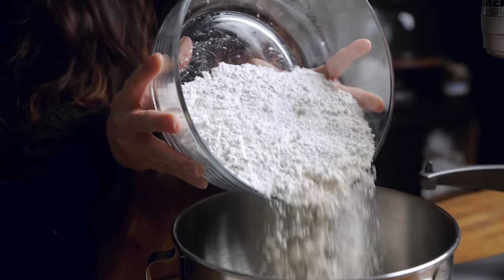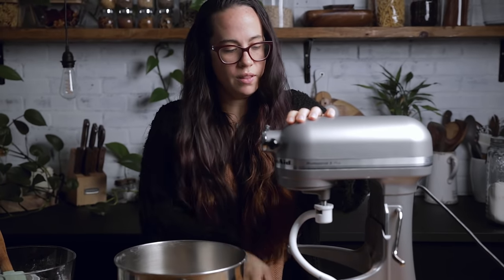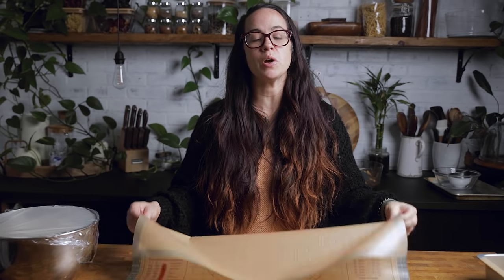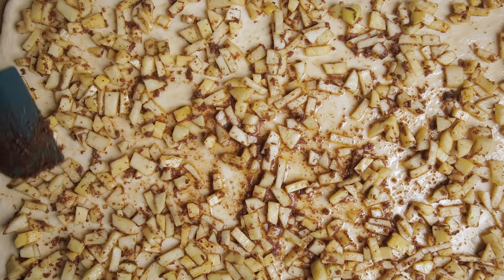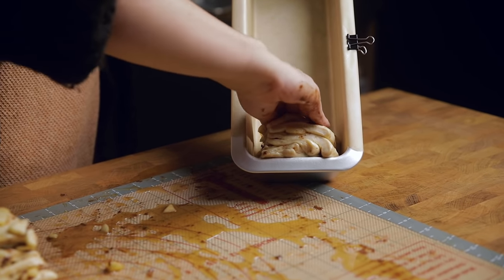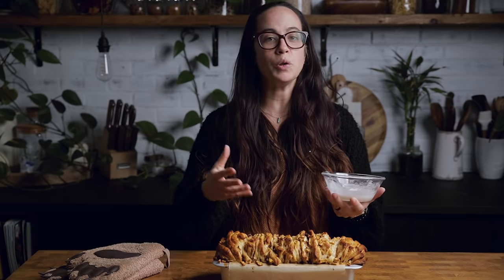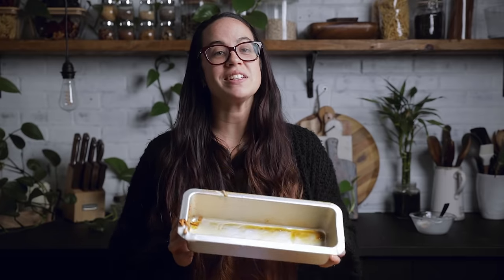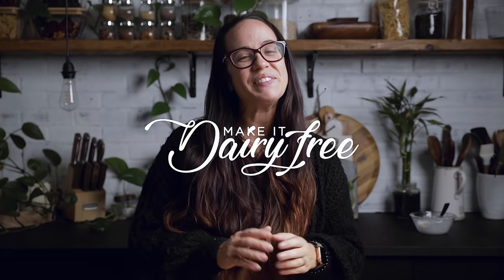Vegan Apple Pull Apart Bread | Vegan Holiday Breakfast Ideas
If a loaf of bread, a cinnamon roll, and some monkey bread came together and had a baby, this is what you'd get.

Ok, so maybe not the best analogy, but this vegan apple pull apart bread is absolutely delicious and a really fun twist on cinnamon rolls that are able to be pulled apart.

❌ Allergens:  wheat

0:00 How to Make Vegan Apple Pull Apart Bread
6:59 Do I have to use a stand mixer?
7:18 Can we make this Top 8 Allergen Free?
7:42 Can we prep this ahead?
7:50 Can I freeze this bread?
8:09 Can I use standard size bread pans?

✔️Did you make one of these? Share a photo on IG and use MakeItDairyFree to be featured!

*12x4.5 loaf pan
*KitchenAid Mixer
or
*Glass Mixing Bowls
*Parchment paper
*Baking Sheets
*Proofing Bags